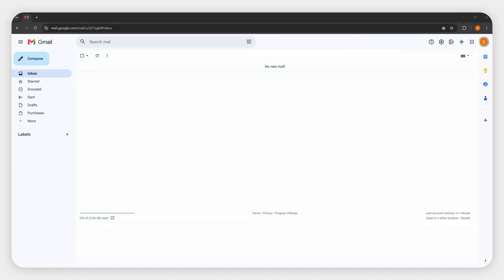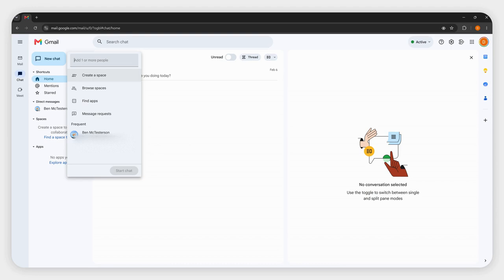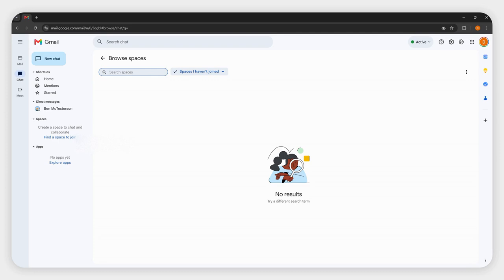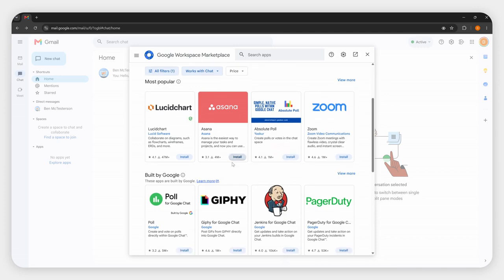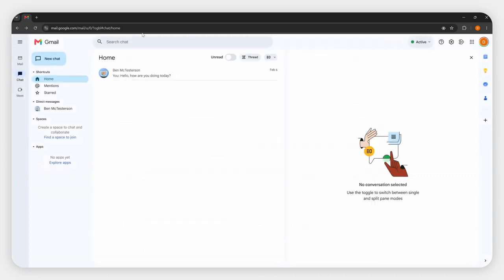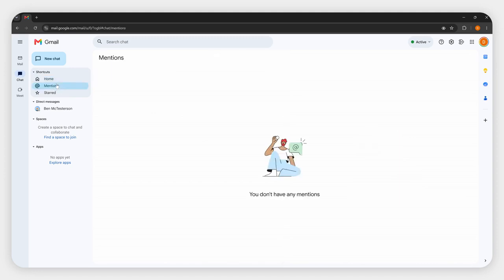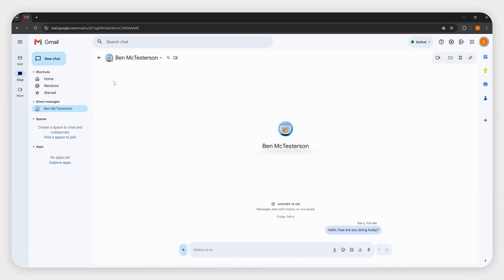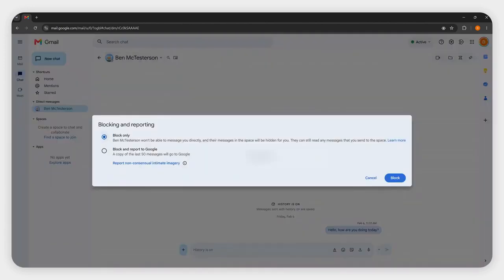How to start using Google Chat in Gmail Beginners Tutorial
Beginners Tutorial on how to start using Chat in Gmail. Have any questions? Please leave them in the comments section below! :)